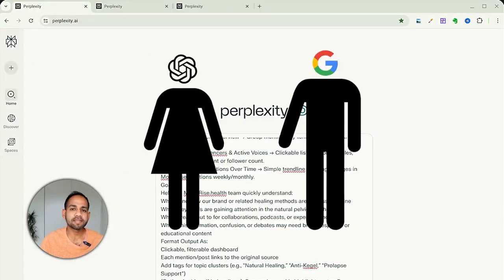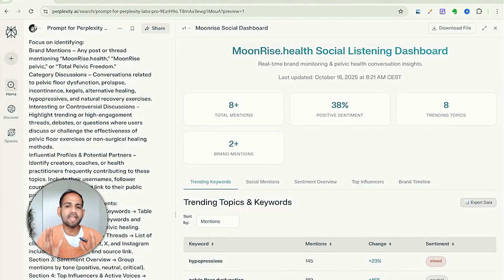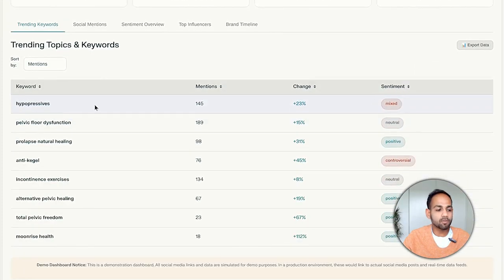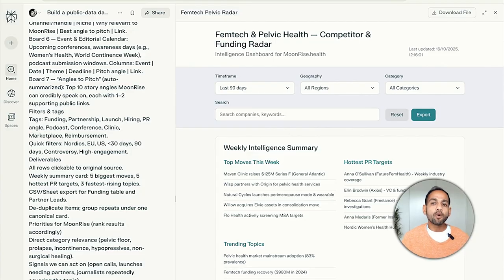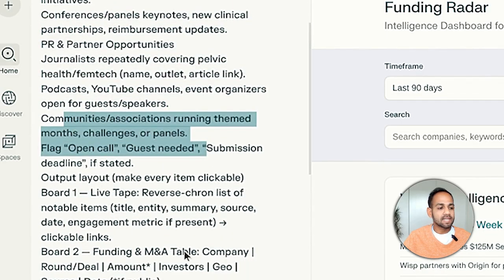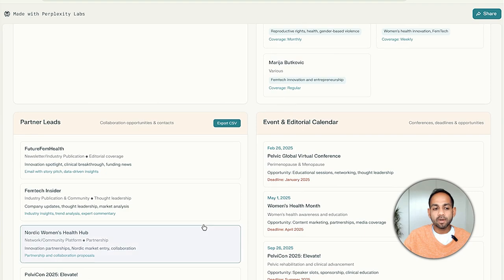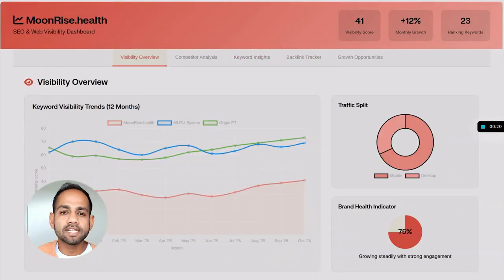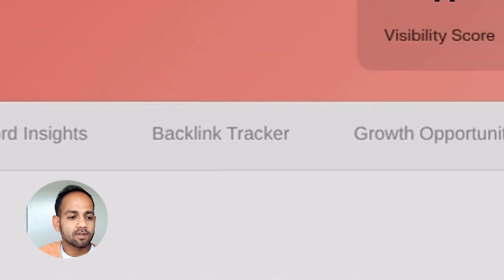3 Perplexity Lab SECRETS to Grow Your Business, Almost Feels Illegal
Stop paying thousands for market research tools. I'll show you how to automate competitor tracking, social listening, and SEO monitoring for just $20/month using Perplexity AI.

In this tutorial, you'll learn how to use Perplexity Labs to build three powerful real-time dashboards that used to cost startups $1000s per year:

✅ Use Case 1: Social Listening Dashboard
Track brand mentions, hashtags, and customer sentiment across all social platforms in real-time. Monitor what people say about your brand, competitors, and industry keywords—no expensive social media monitoring tools needed.

✅ Use Case 2: Competitive Intelligence Radar
Watch your market move in real-time. Track competitor funding, product launches, journalist coverage, partnership opportunities, and industry conferences.

✅ Use Case 3: Organic Visibility Tracker
Monitor your SEO performance, spot trending keywords, track backlinks, and see exactly what content drives traffic to you vs competitors. Replace expensive SEO tools with one simple dashboard.

Perfect for startup owners, small business founders, and entrepreneurs who need affordable market research solutions without the enterprise price tag.

⏱️ TIMESTAMPS:
0:00 - Introduction: Why Startups Need Automated Market Research
0:19 - What is Perplexity AI and Perplexity Labs
1:16 - Use Case 1: Social Listening Dashboard Setup
2:38 - Use Case 2: Competitive Intelligence and Funding Radar
5:11 - Use Case 3: SEO and Organic Visibility Dashboard
6:17 - Common Mistake: Tool Overload vs Mastery

🔑 KEY TOPICS: perplexity ai, market research automation, competitor tracking tools, social listening dashboard, affordable seo tools, ai for business, startup analytics, competitive analysis, perplexity tutorial, business intelligence for startups, perplexity labs, automate market research